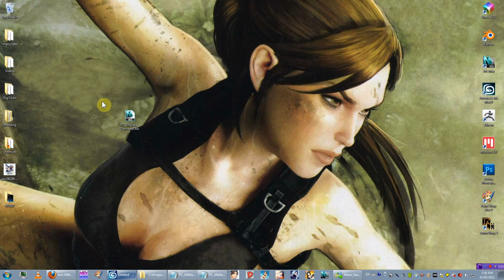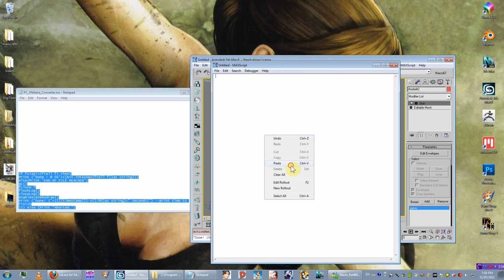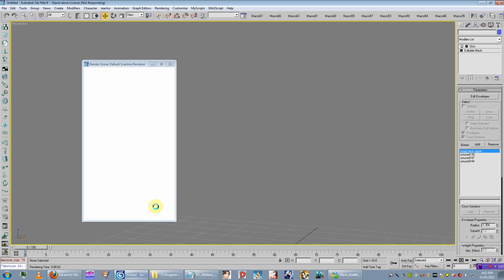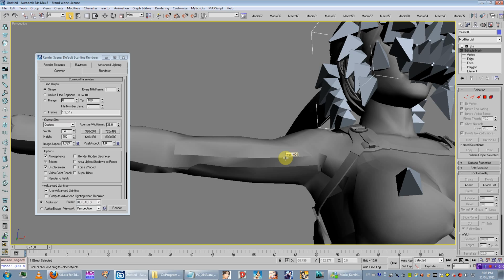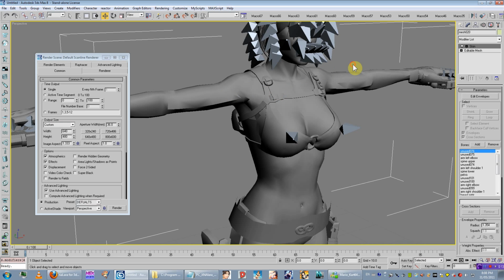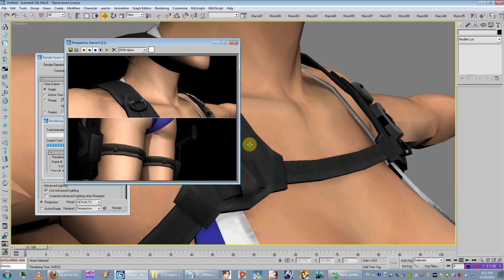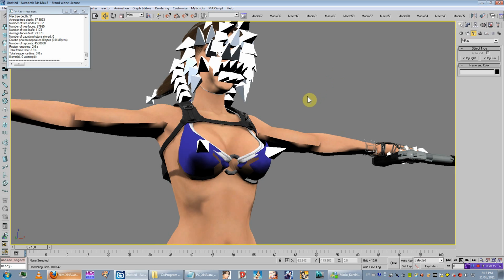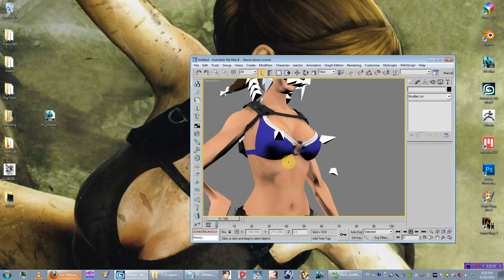XNALara 3dsmax Importing Script!